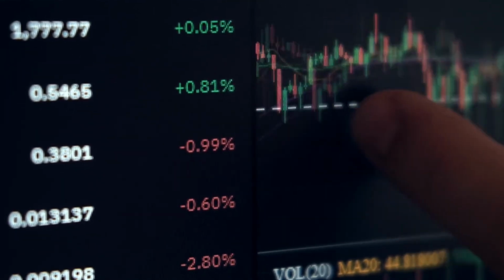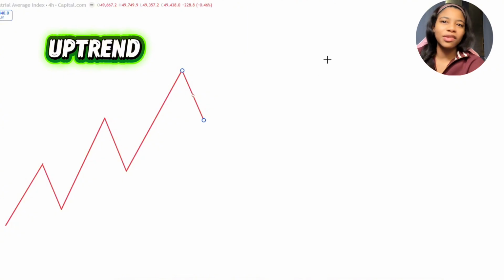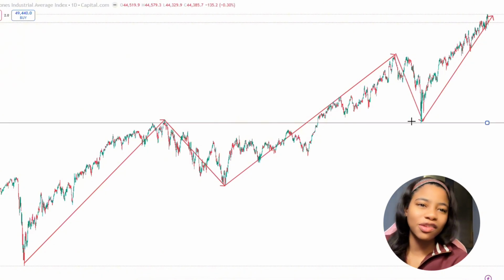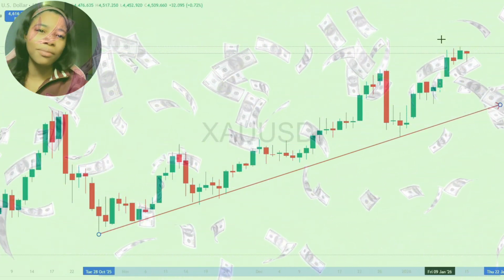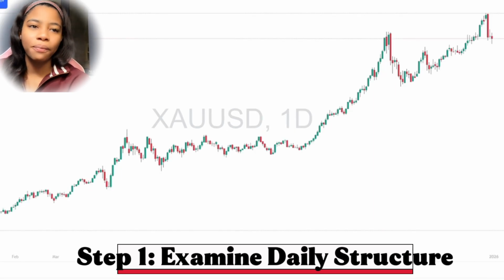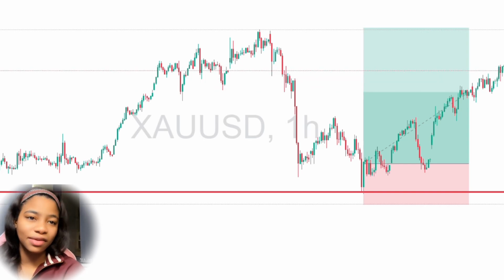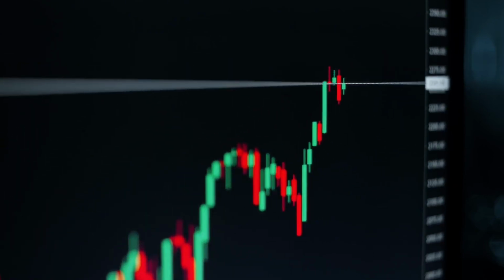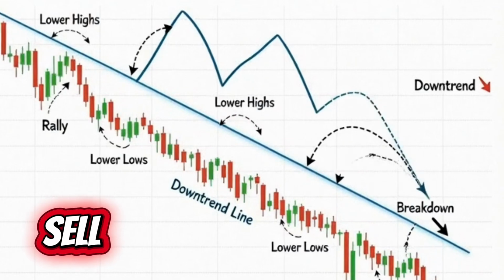Market Structure Explained: The Foundation Every Gold Trader Must Learn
Unlock the secrets of profitable trading with this comprehensive guide to Market Structure! 📈📉 Learn how to confidently identify Uptrends, Downtrends, Pullbacks, and Breakouts to make smarter trading decisions. Whether you're a beginner in day trading, swing trading, or investing in Forex, Stocks, or Crypto, understanding price action and market structure is your ultimate advantage.

In this video, we break down complex technical analysis concepts into easy-to-understand steps. Discover how to spot Higher Highs and Higher Lows, anticipate market reversals, and trade with the trend like a professional. Stop guessing and start trading with a clear blueprint!

🔥 What you'll learn:
0:00 Introduction to Market Structure
1:30 Identifying Uptrends: Higher Highs & Higher Lows
3:45 Understanding Downtrends: Lower Lows & Lower Highs
5:15 The Difference Between Pullbacks and Breakouts
7:00 How to Trade with Market Structure (Real Examples)
9:30 Advanced Tips for Price Action Trading